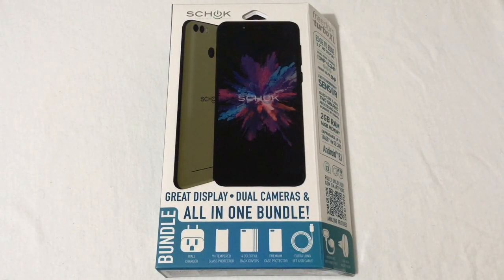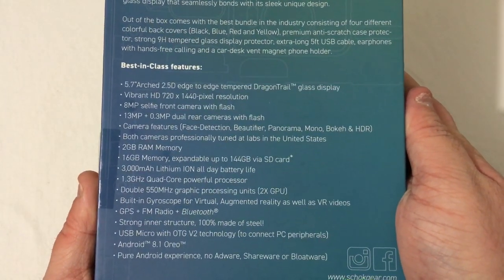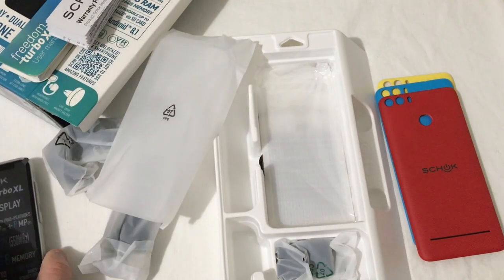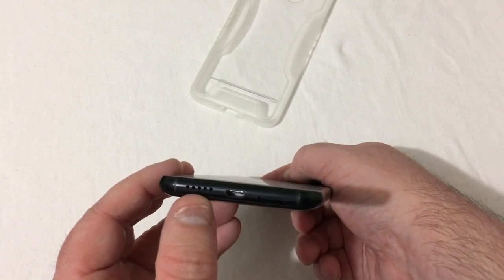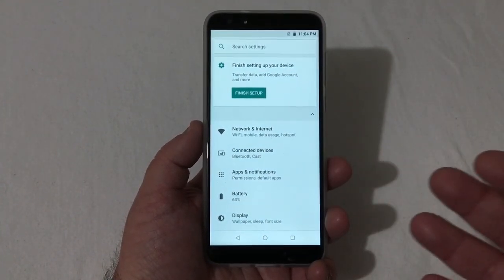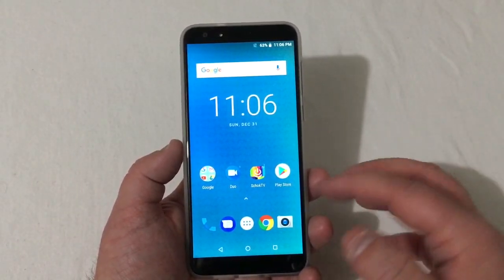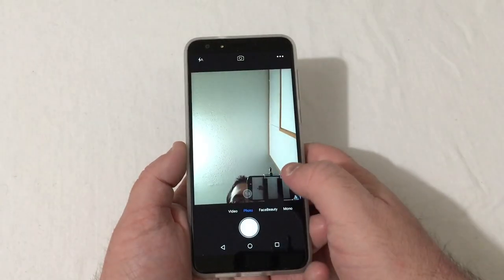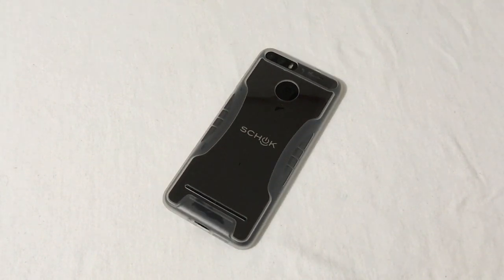Schok Freedom Turbo XL Unboxing (Released Version)